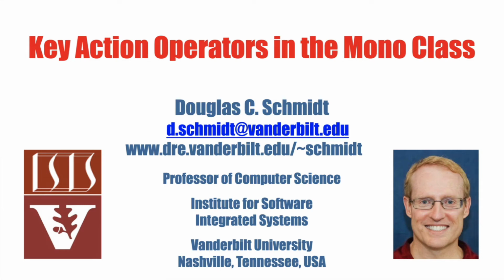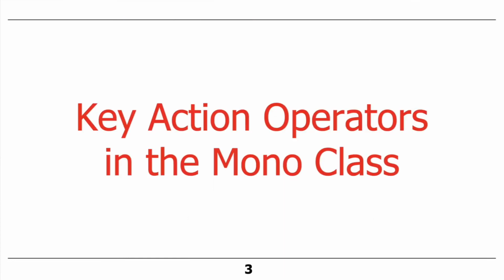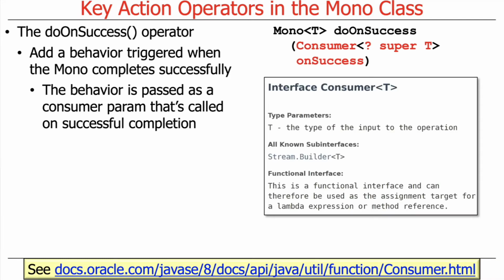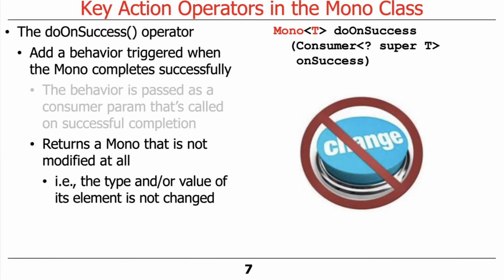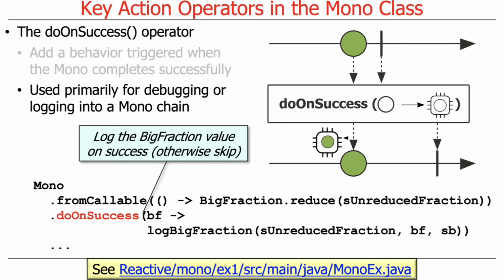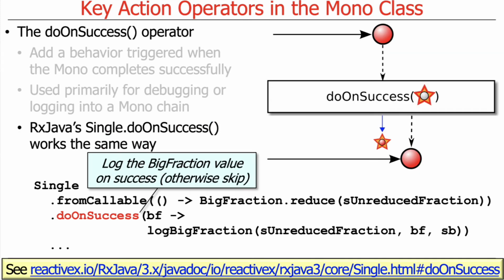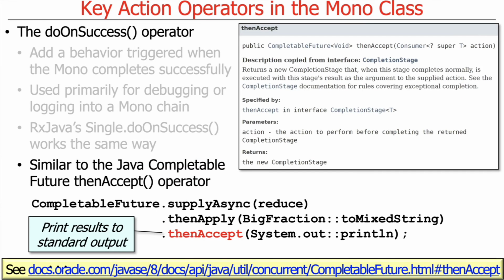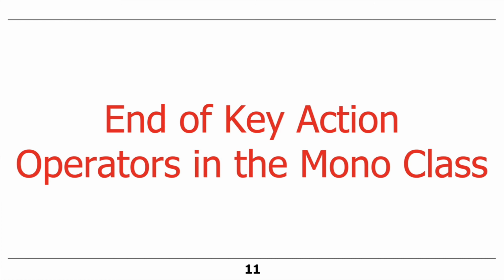Key Action Operators in the Mono Class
This video describes a key Project Reactor Mono action operator (i.e., doOnSuccess()), which doesn't modify a Mono, but instead uses it for side effects.